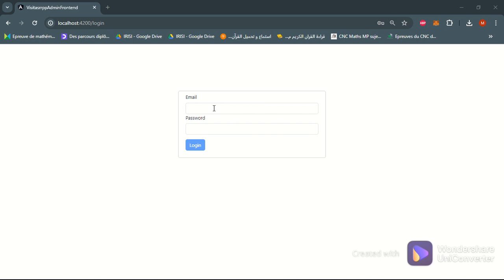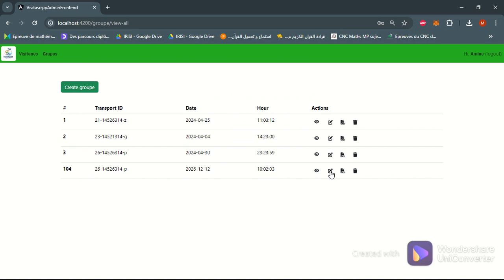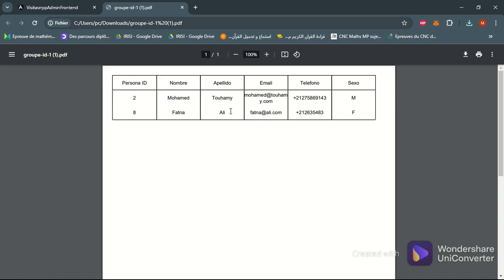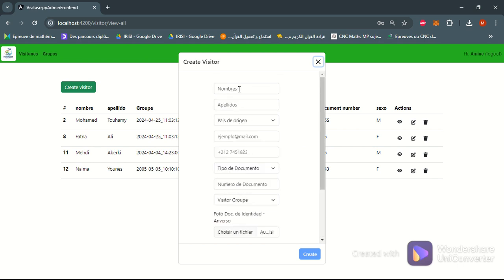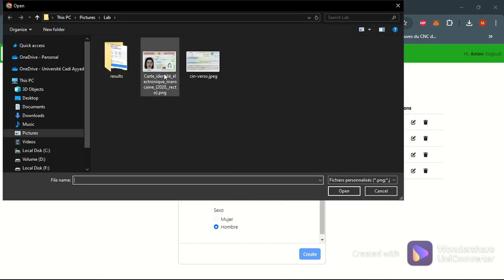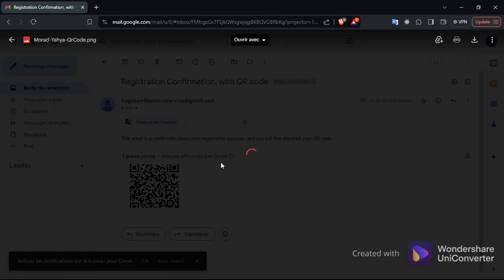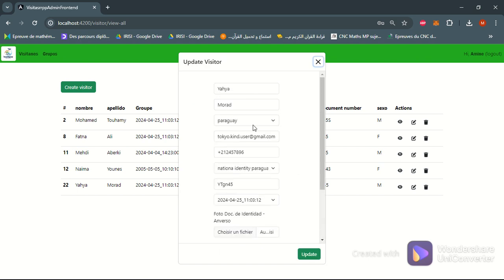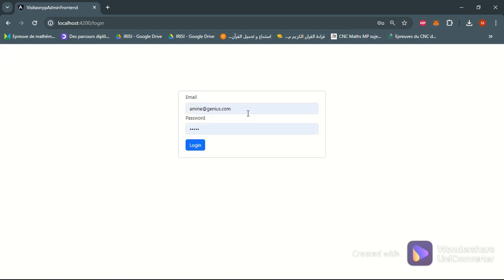Travel Agency Mini Admin Dashboard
This app serves as a demonstration of my expertise in web development, showcasing one of the smaller projects I've created. While compact in scale, it reflects my capabilities in building robust and professional web applications. I am eager to leverage my skills and contribute to larger-scale projects, bringing value through my expertise and dedication.